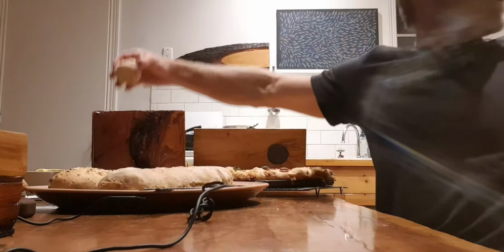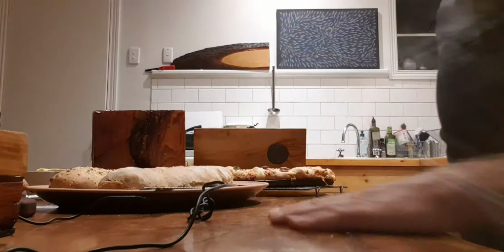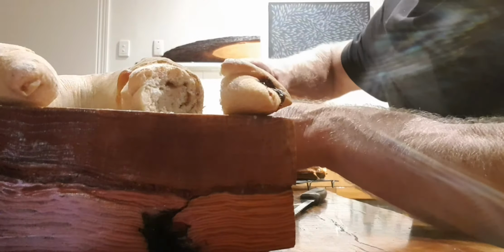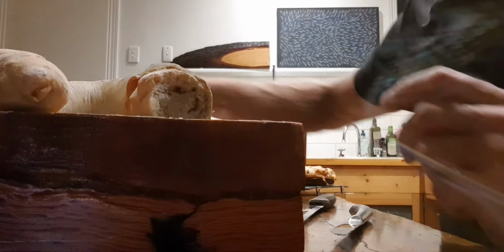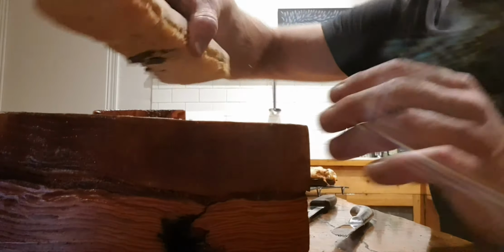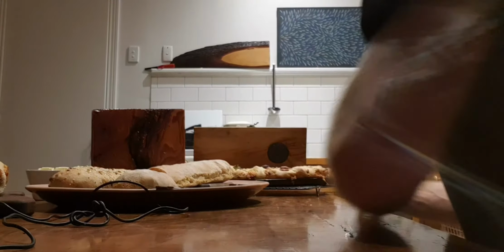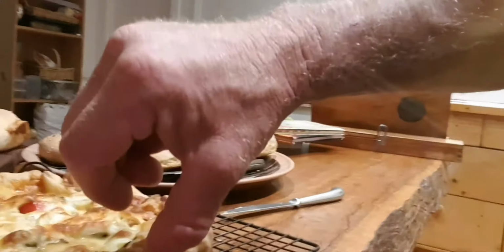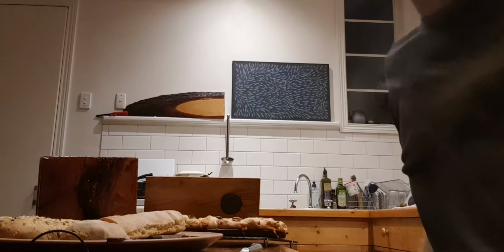No.10 No Take Away Take Aways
The Results Of The Dough Exercise. The Moments Of Truth - If Truth There Even Be.